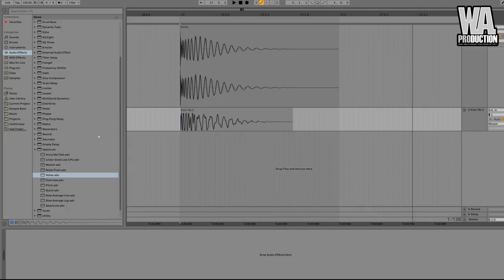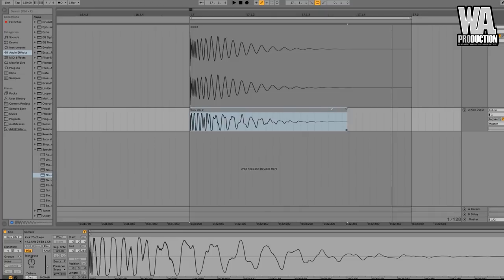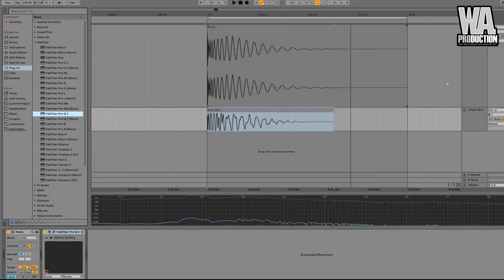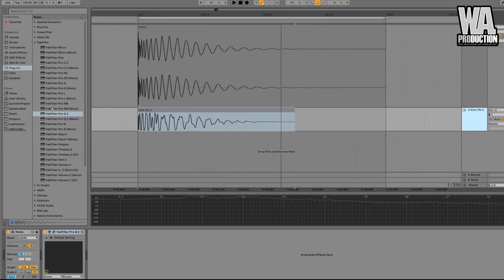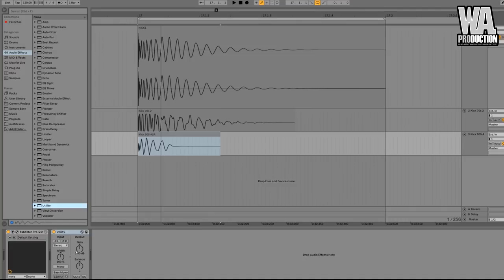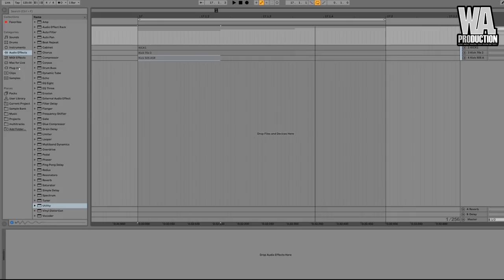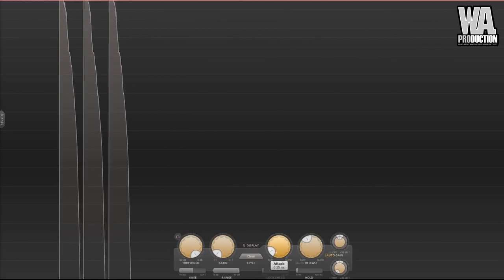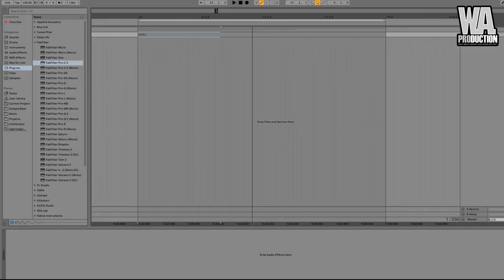How To Layer Kicks Like a Pro!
In this course we are looking at layering techniques for drums and percussion. We are looking at kick drum layering to improve low end clarity.. We are also layering snares and create unique percussion that cut through the mix. On the last video of this course, we are transforming loops using samples and effects, giving them unique flavor and character.

Video 1 - Kick drum layering

The most important aspect of layering a kickdrum is making sure the low-end samples are tuned on the same key and minimizing bass sources layered to avoid phasing. In the course you will find creative ways to make your kickdrums sound fuller and unique.

Video 2 - Snare layering

In this course we are learning the technique to layer snares along with other percussion to give more body, and make the snares cut through any mix.

Video 3 - Percussion layering

Having unique percussive sounds to fill in any classic sounding drum set, is a great way to up your production value instantly. A great way to never run out of natural, full sounding percussive elements.

Video 4 - Loop layering

A great drum loop is an ideal song starter. In this tutorial we learn how to make the loop fit within any production set, by transforming the sound using percussive sounds and reverb, into a unique new loop.